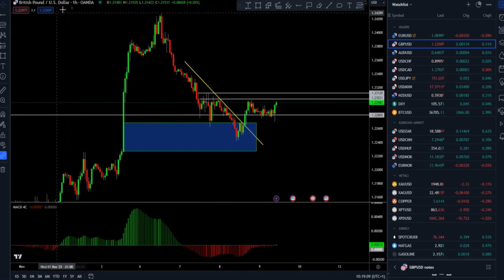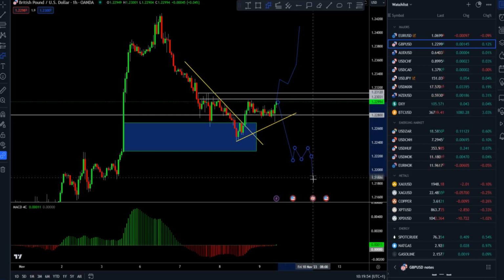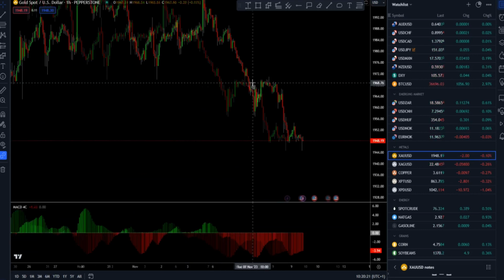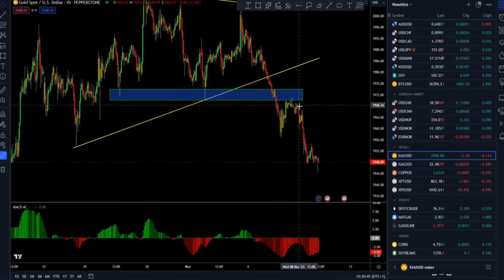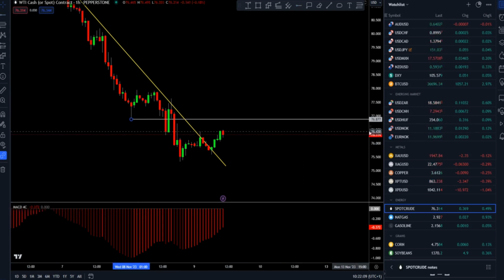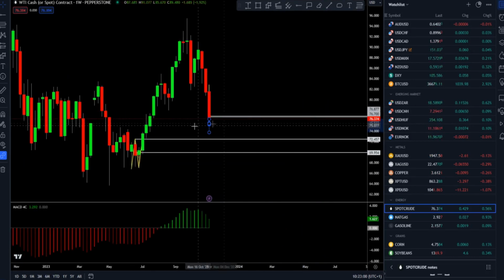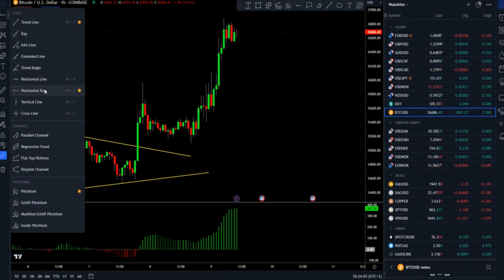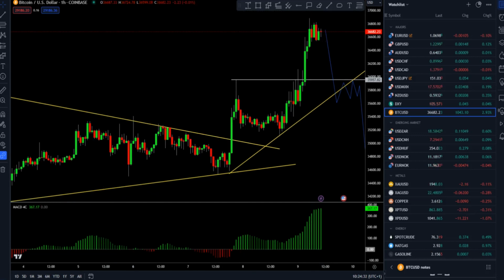Forex forecast 11/09/2023 on GBP/USD, GOLD, Crude Oil and Bitcoin from Petar Jacimovic